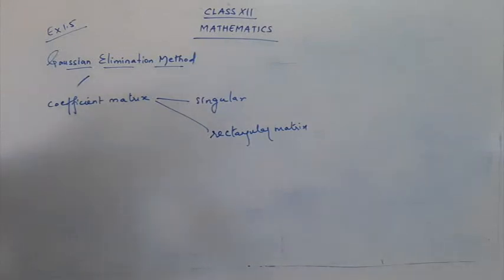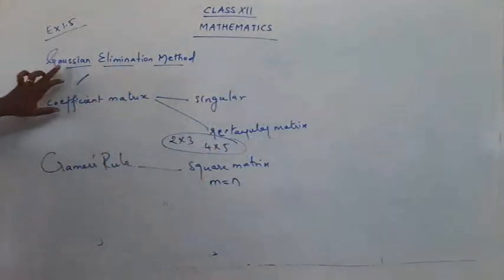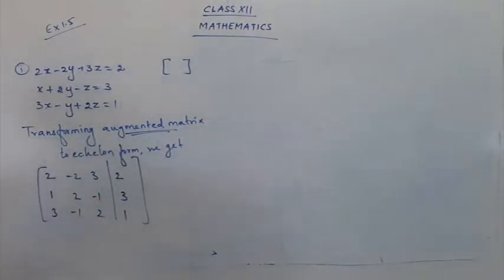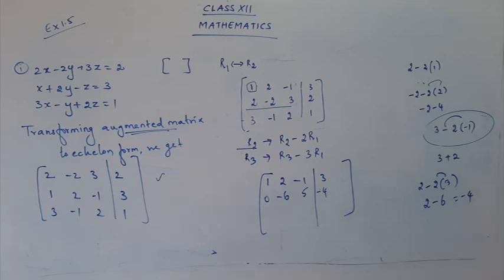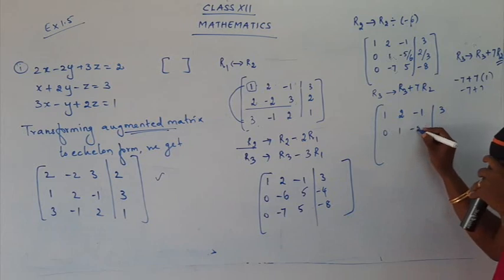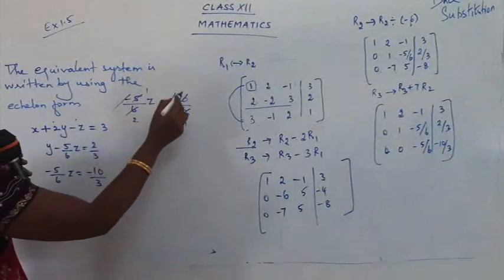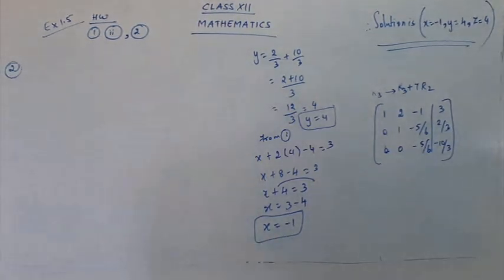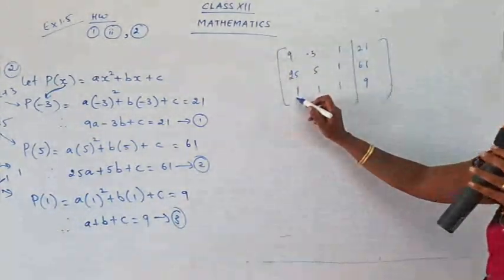12th Maths 10